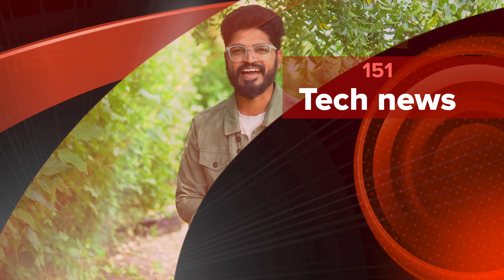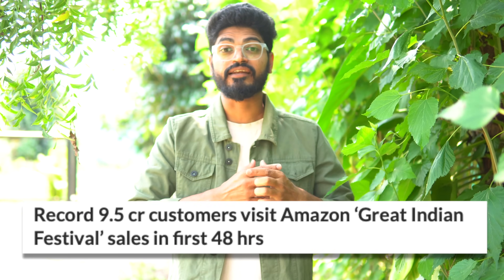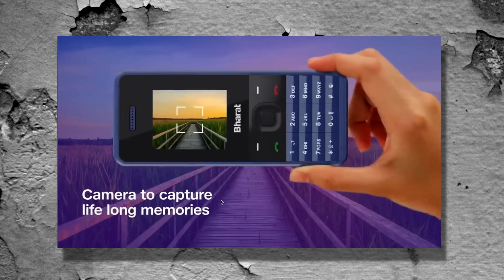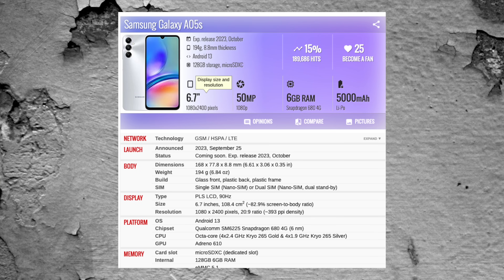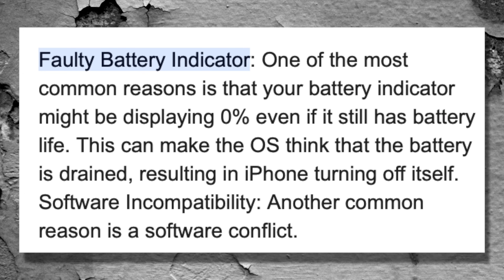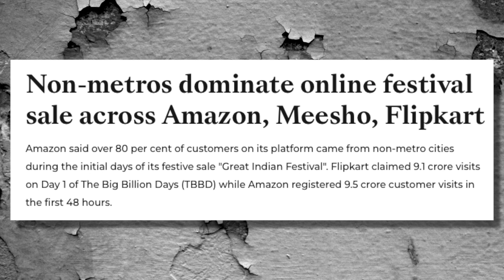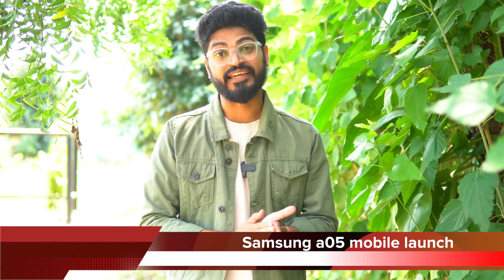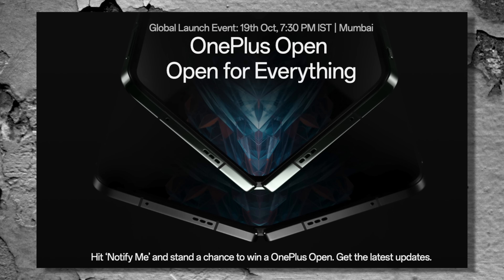i Phones Problem 🤒, Jio Bharat B1, Amazon 🔥 Flipkart, OnePlus OPEN, ಬೆಂಕಿ ಟೆಕ್ ನ್ಯೂಸ್ 151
ನೀವು ನಮ್ಮ ಈ ಲಿಂಕ್ಸ್ ನಿಂದ ಯಾವುದೇ ಸಾಮಾನು ಖರೀದಿಸಿದರೆ  ನಮಗೆ ಚಿಕ್ಕ ಸಹಾಯ ಮಾಡಿದಹಾಗೆ ಅದರಿಂದ ನಾವು ಇನ್ನಷ್ಟು ಹೊಸ ಗ್ಯಾಜೆಟ್ ರಿವಿವಸ್ Unboxing ವಿಡಿಯೋ ಮಾಡಬಹುದು.

        My Camera Gears & Gadgets

1 Sony A6400
2 Sony ZVE10
5 MyTroipod2

1 Sony 50mm
2 Sony 16mm

                  Our Professional Mic & Accessories

          Our Studio Lights & Accessories

NOTE: All content used is copyrighted to Somashekhar Patil,